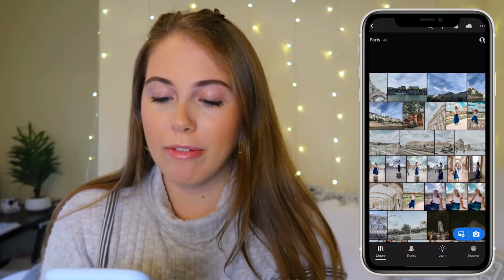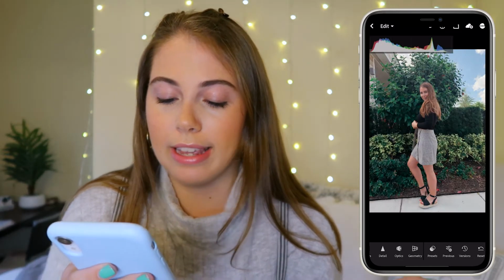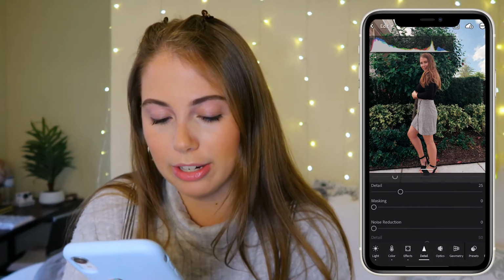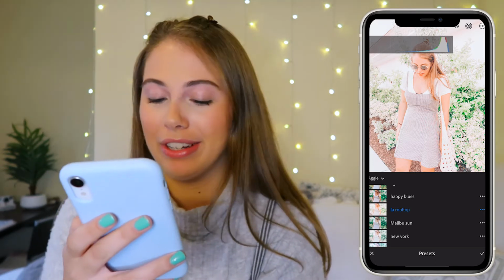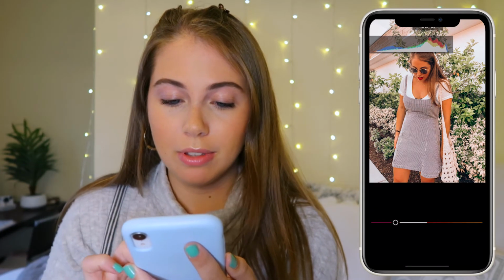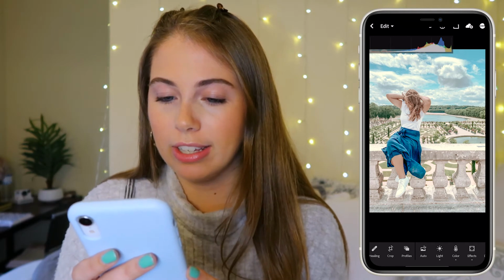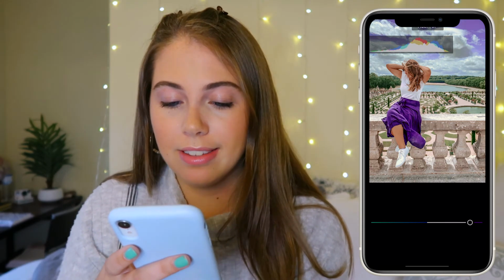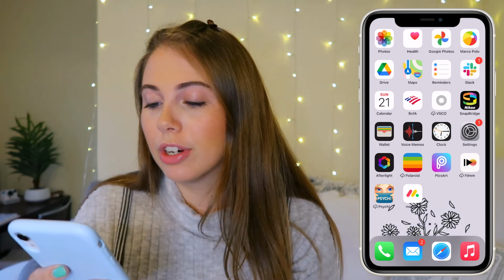HOW I EDIT MY INSTAGRAM PHOTOS ON LIGHTROOM | BRIGHT AND COLORFUL BLUE AESTHETIC | HOW I EDIT P.1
I have been using Lightroom to edit my photos ever since I bought my first camera. I always thought you needed to be a professional photographer and have a professional camera to use Lightroom, but the mobile version of the app is so easy to use and lets you add PRESETS to your photos.

Presets are essentially filters created by your favorite content creators, yourself, or anyone else that knows how to make one. You can buy these presets directly from people or places like Etsy (which is where I buy most of my presets since they are really cheap!). The preset serves as your baseline for the rest of your photo, so I will be showing you some of my favorite presets I use today in order to get the blue aesthetic look I used while traveling abroad. I'll also show you some other of my favorite editing hacks and editing apps (like Afterlight).

Shoutout to MyLifeAsEva for her amazing presets I have used in the past. Check out her channel if you want to learn more about editing, because her style inspires me.

ALSO if you want to see some more of my edits and photos, check me out on INSTAGRAM ⬇️

↳ kristencaseyyy
vsco
↳ kristencasey
↳ kristen_casey

Love you all and thank you for the support ❤️
for the full cinematic experience, put this video in HD)